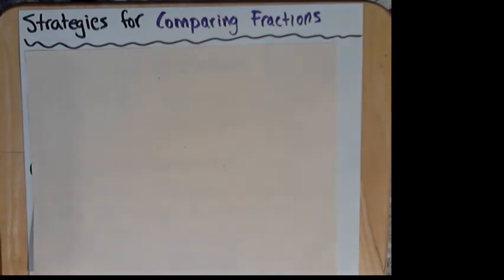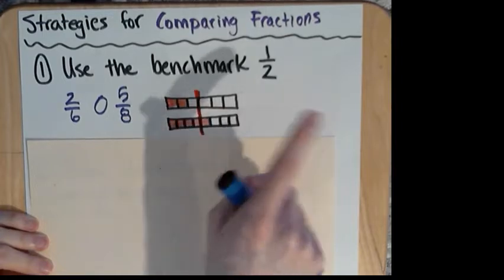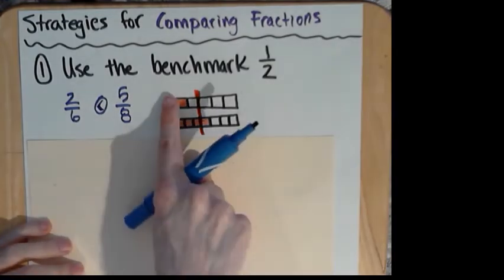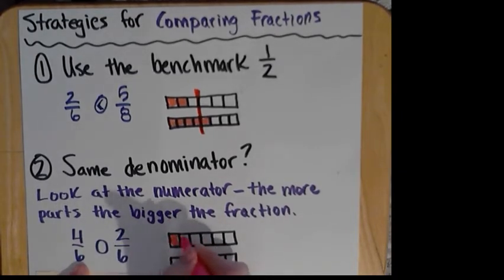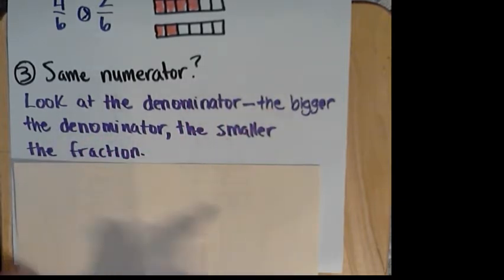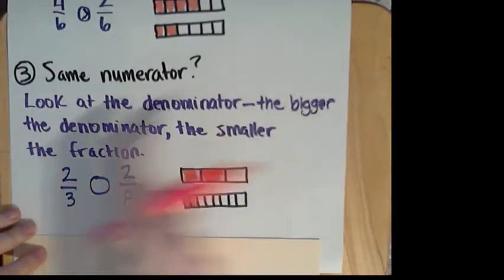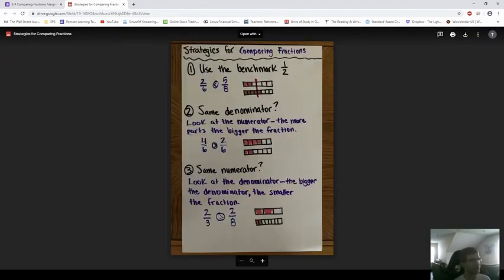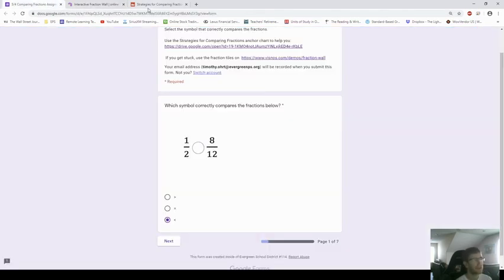5/4 Comparing Fractions